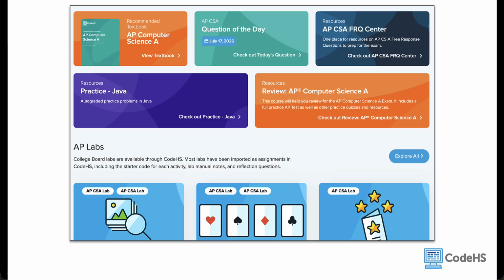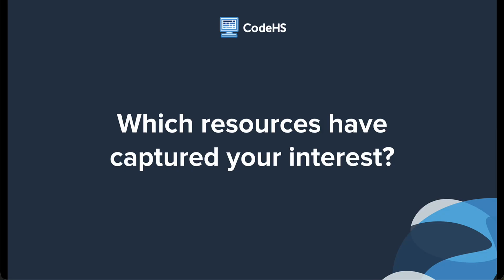Introducing the AP CSA Hub